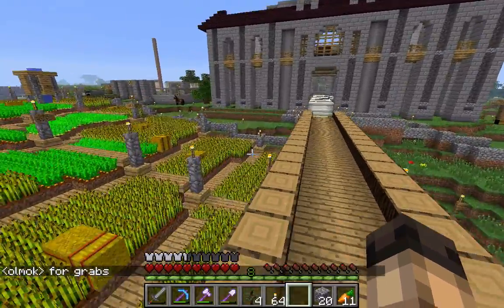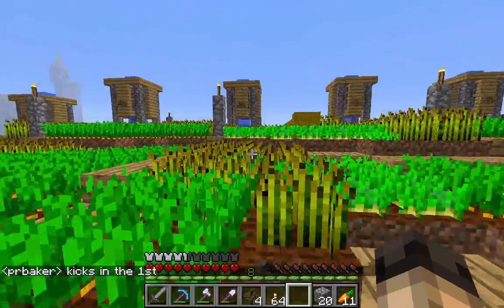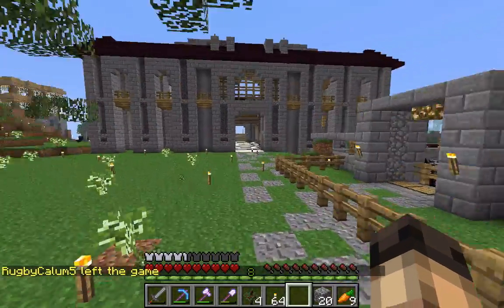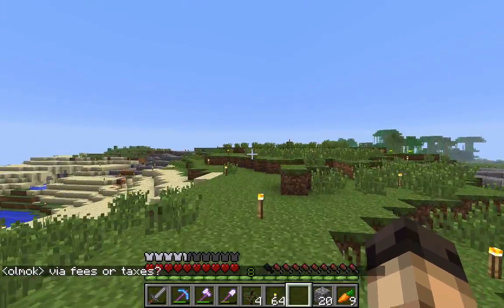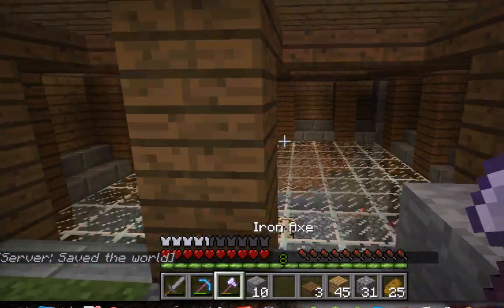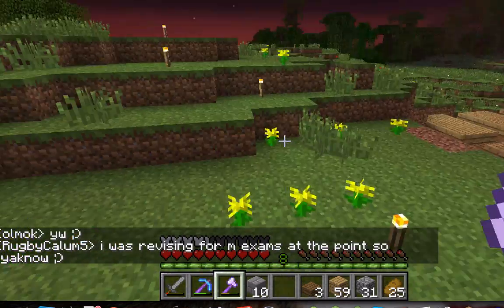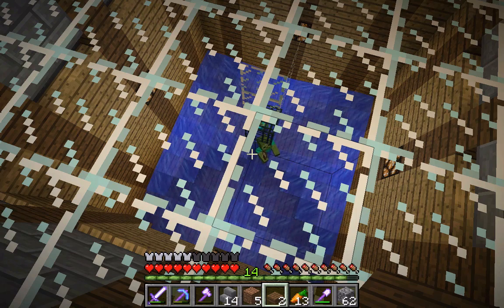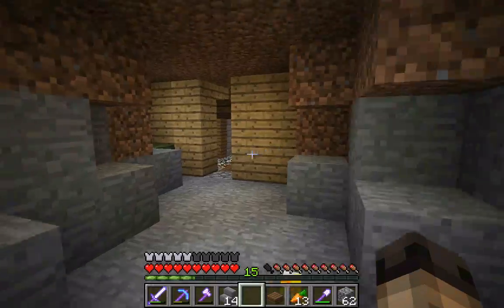Minecraft :: Let's Play VBFS 2.2 :: Zombie Grinder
Sorry for the super late upload. Just haven't been motivated lately/real life stuff turned to crap. Got plans for a few co-ops within the next few weeks.

The VintageBeef Fan Server is a private, whitelisted server. The only ways on are to win a competition or be invited. I have no control over who gets on so please don't bother asking.